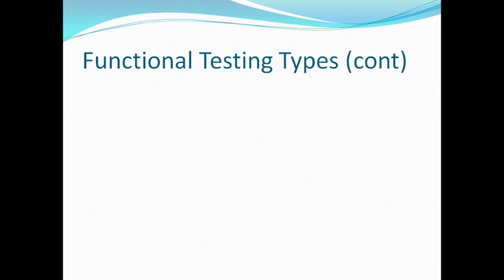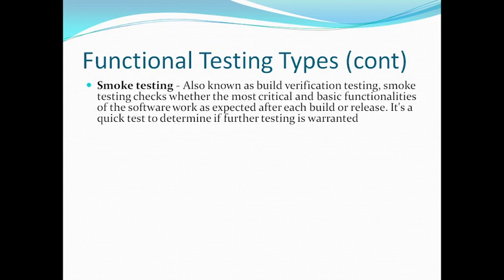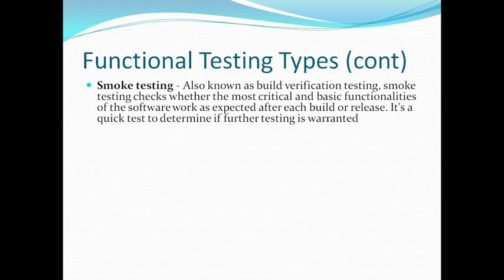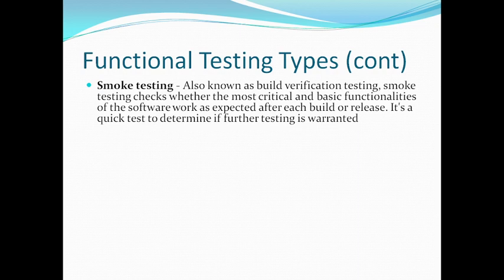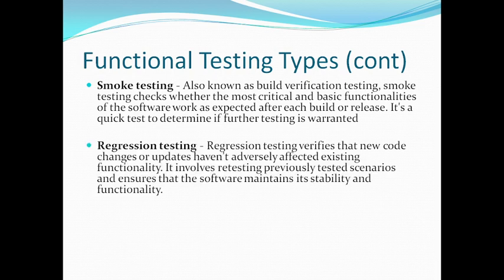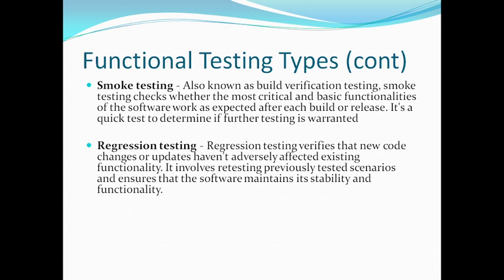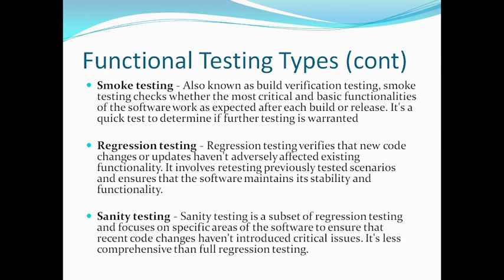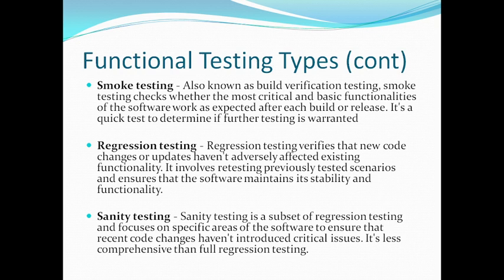Introduction about Smoke, Regression, and Sanity Testing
In this video, we have given some information about functional testing types like Smoke, Regression, and Sanity.

Smoke Testing:
Smoke testing, also known as build verification testing (BVT), is an initial and minimal level of software testing conducted to verify that the most critical and basic functionalities of a software application or system are working as expected. The term "smoke testing" originates from the electronics industry, where it was used to test whether a device emitted smoke or caught fire when initially powered on.

Regression Testing:
Regression testing is a software testing process that involves re-running previously executed test cases on a software application to ensure that recent code changes or updates have not introduced new defects and that existing functionalities continue to work as expected. The primary goal of regression testing is to maintain the integrity of the software and prevent the inadvertent introduction of bugs while making changes or enhancements.

Sanity Testing:
Sanity testing, also known as a sanity check or build verification test (BVT), is a brief and focused software testing process performed on a new build or release of an application to verify that the most critical and essential functionalities work correctly and that the software is stable enough for further testing. It aims to quickly identify severe issues and determine whether the new build is suitable for more comprehensive testing, such as regression testing. Sanity testing is typically a subset of comprehensive test cases and serves as a quick confirmation that the software build is acceptable for further evaluation.